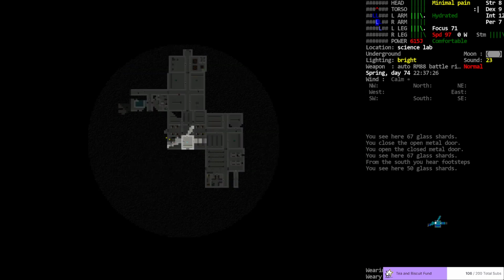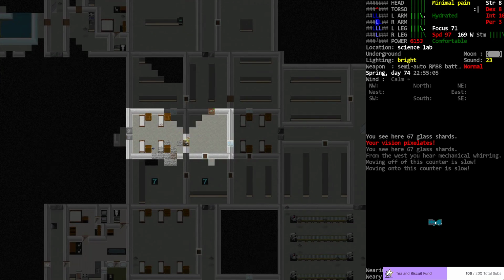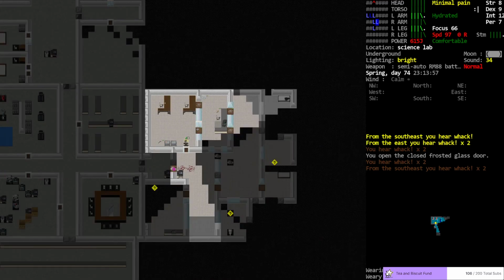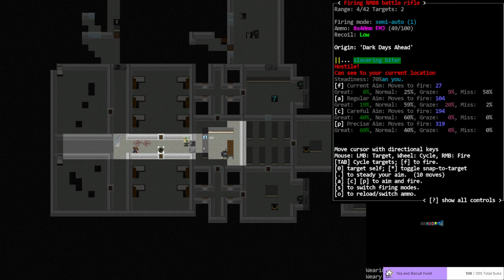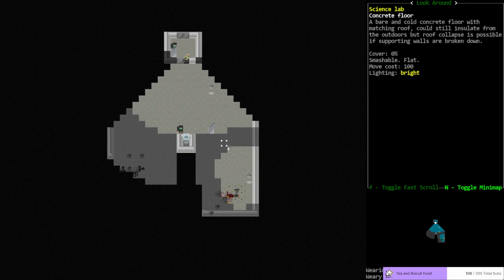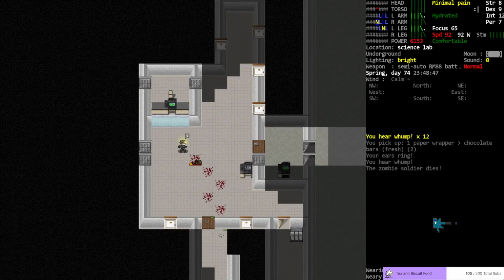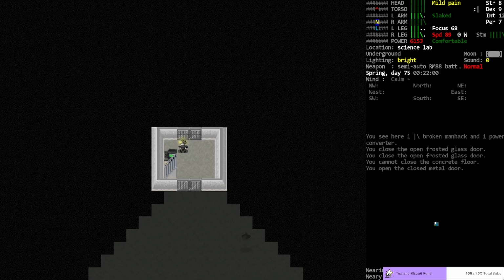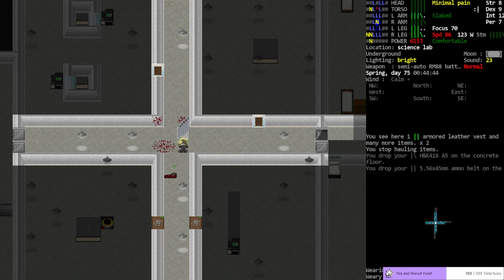Cataclysm DDA / Doctor Funkenstein / S01-E26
'Doctor Funkenstein' - Vorm plays a teenage mad scientist who tries to recover from multiple botched bionic self-installations (Bionic Monster profession). Starting as a fragile overweight Bionic Monster with a glass jaw in the Evacuee scenario he will try to survive in a rapidly evolving cataclysm while removing all the defective bionics and installing new ones found in labs or from the new Exodii NPC faction.

World settings of note: Item Spawn: 0.50, Evolution: 2.00, Initial Day: 30, Spawn Delay: 30, Random NPC: 0.00, Wandering Hordes: On. Graphic Tileset: Chibi-Ultica, Soundpack: @'s Soundpack (for game sound effects), Music from Co.Ag Soundpack.

Modlist: Bionic Professions